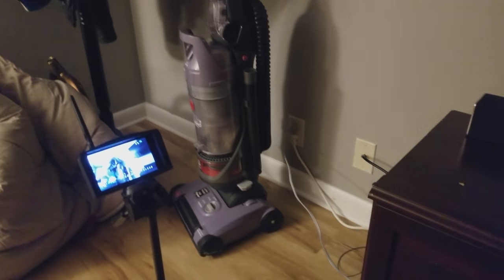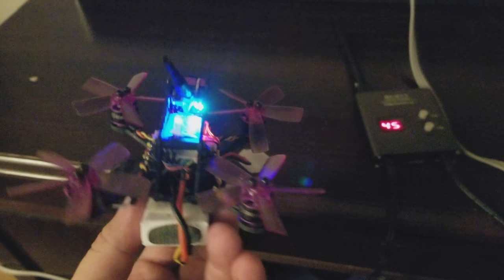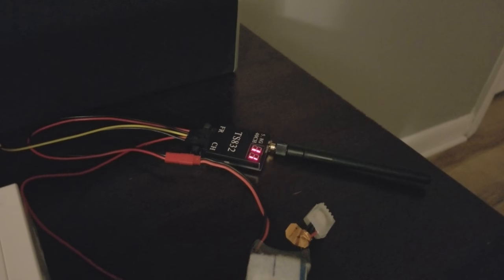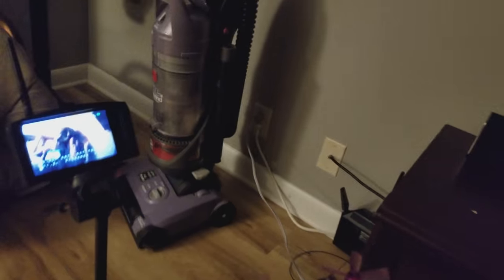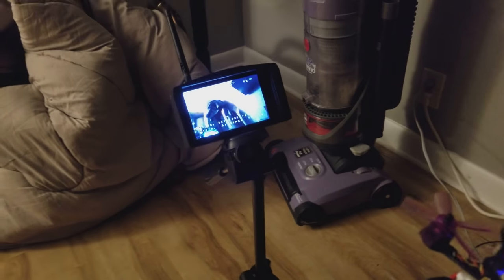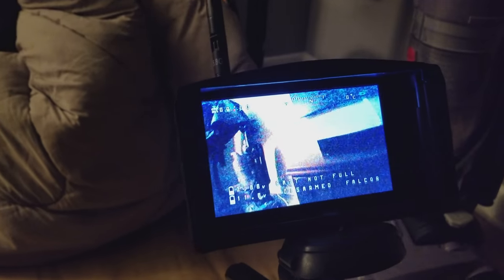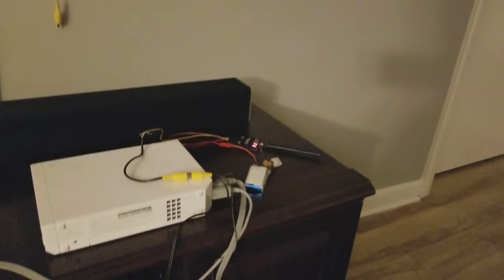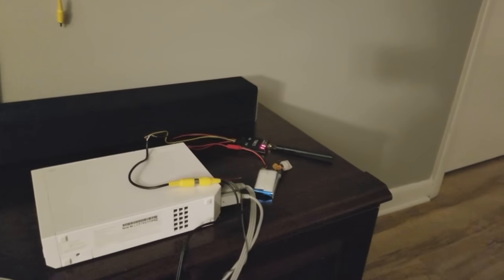Relay station test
Testing the fpv relay station